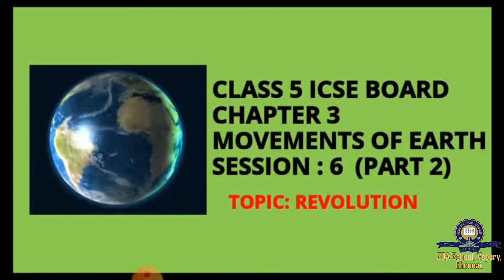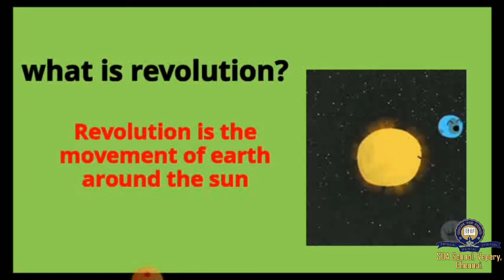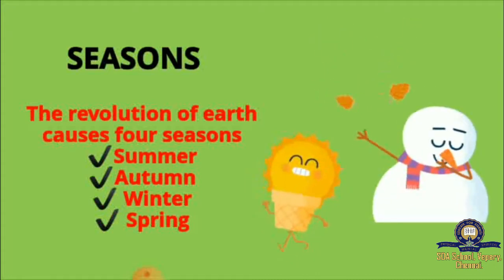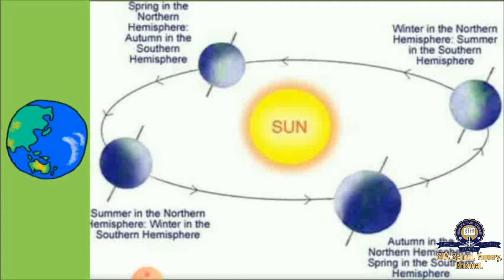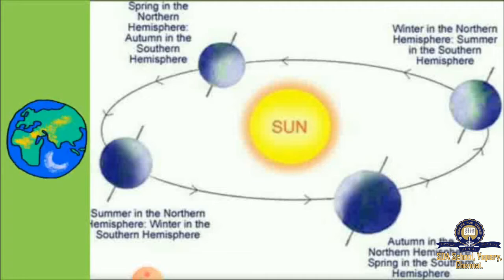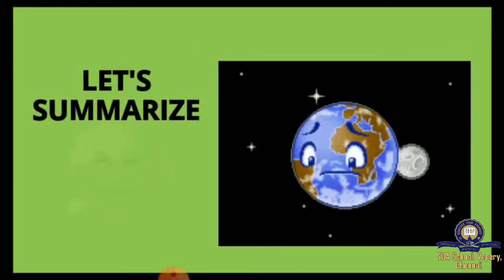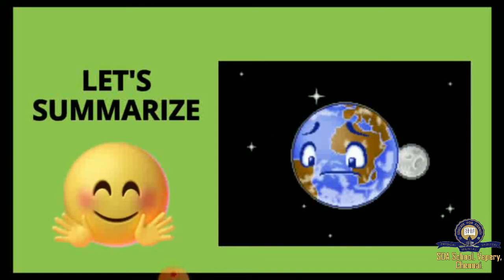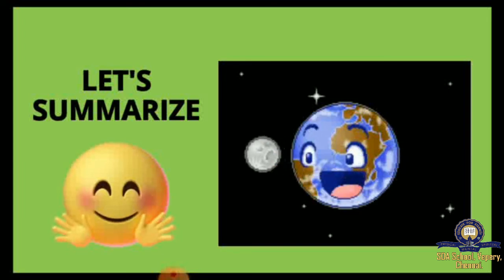Class 5/ICSE/Social/Ch 3-Part 2/Session 6